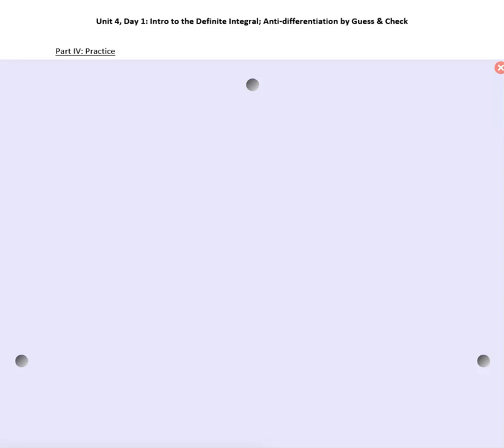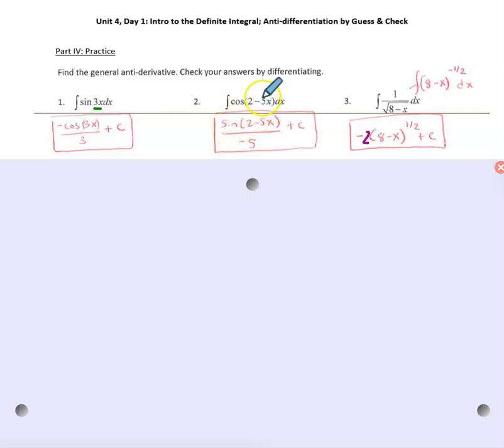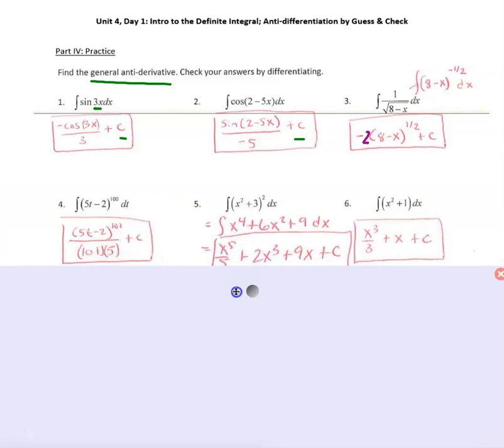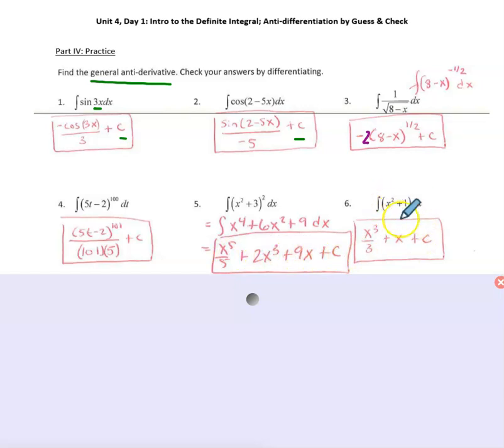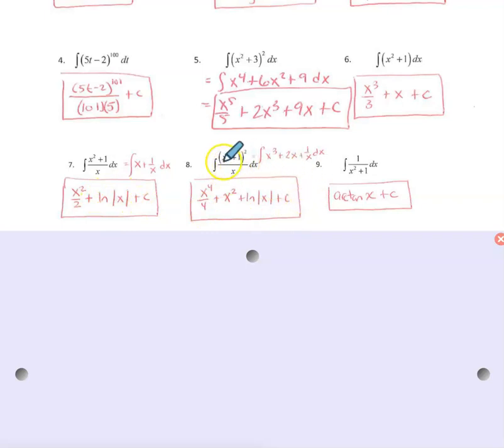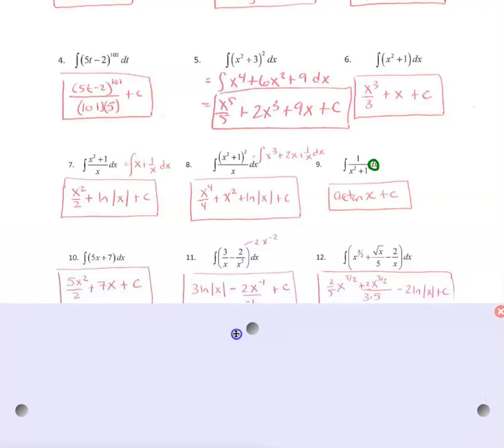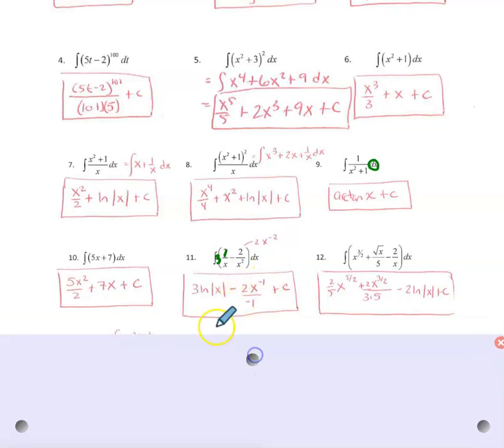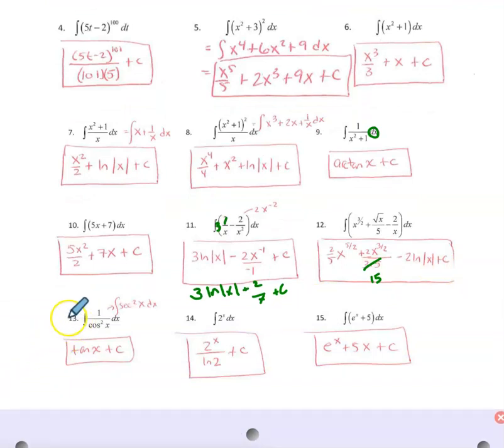Unit 4 Day 3 Video 4 Antidifferentiation by Guess and Check Practice Problems